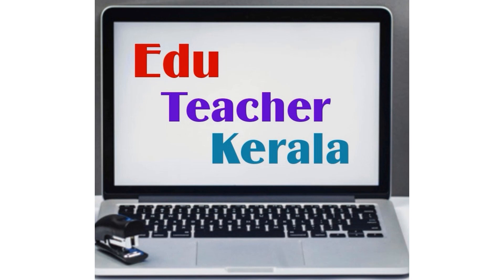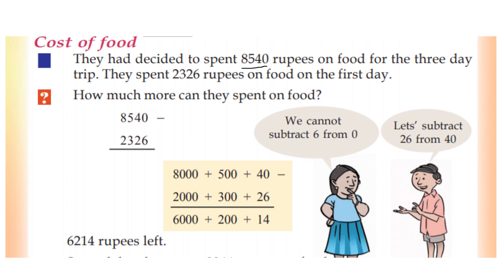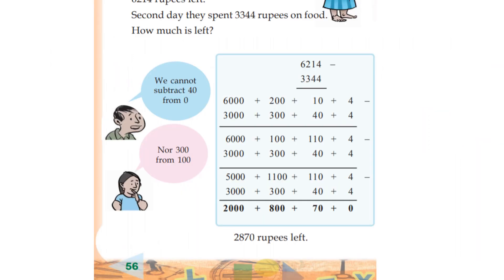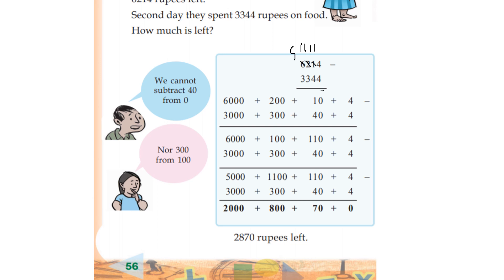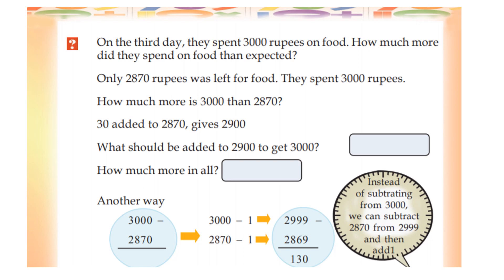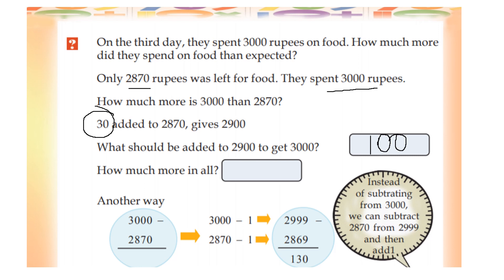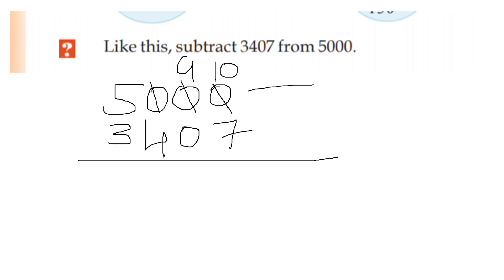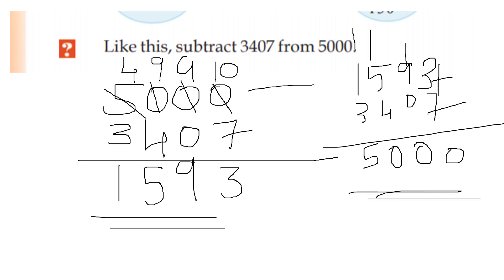CLASS 4 MATHS WORKSHEET DECEMBER 17 / ENGLISH MEDIUM